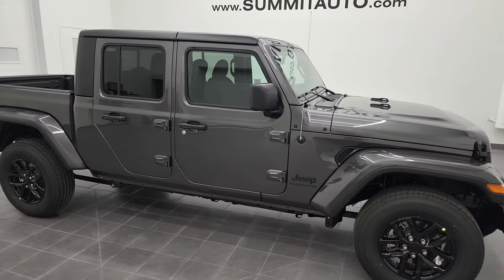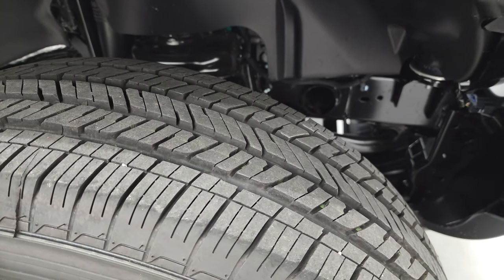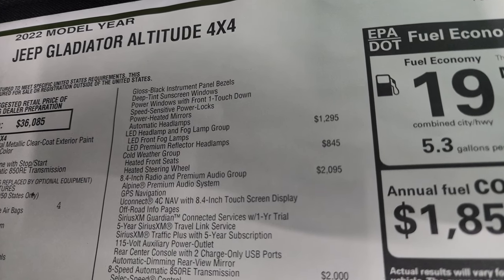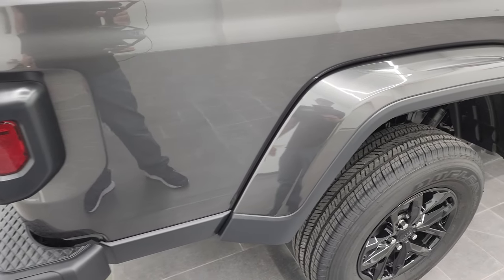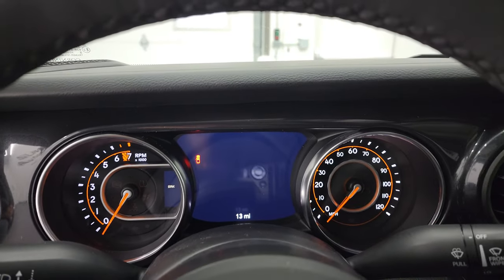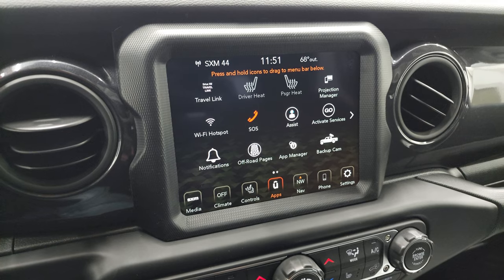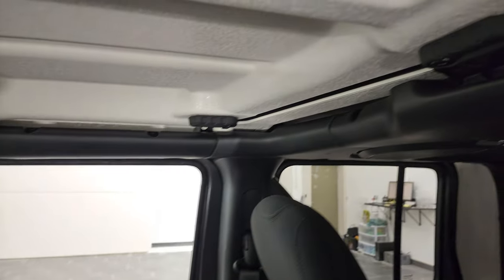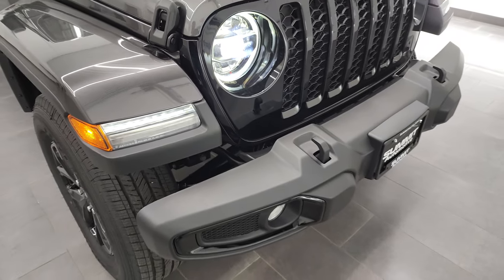2022 JEEP GLADIATOR ALTITUDE GRANITE CRYSTAL 4K WALKAROUND REVIEW 22J70 SOLD!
This 2022 JEEP GLADIATOR ALTITUDE IN GRANITE CRYSTAL METALLIC FOR SALE IN FOND DU LAC OSHKOSH WISCONSIN 54935 is the vehicle we did walk around review of today.

Thank you for checking out this video of this 2022 JEEP GLADIATOR ALTITUDE IN GRANITE CRYSTAL METALLIC FOR SALE IN FOND DU LAC OSHKOSH WISCONSIN 54935

STOCK: 22J70
MSRP: $51,815
MILES: 12
MAKE: JEEP
MODEL: GLADIATOR
VIN: 1C6HJTAG0NL157716
LOCATION: FOND DU LAC OSHKOSH WISCONSIN, 54937 TRUCKS ON 41